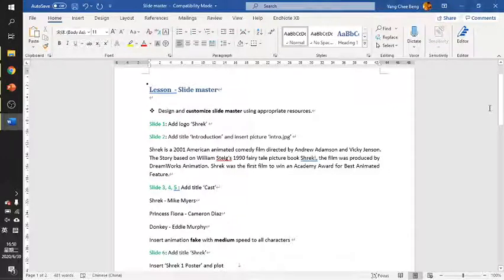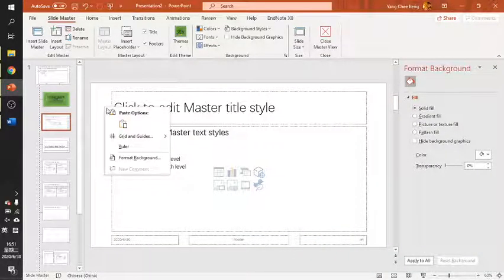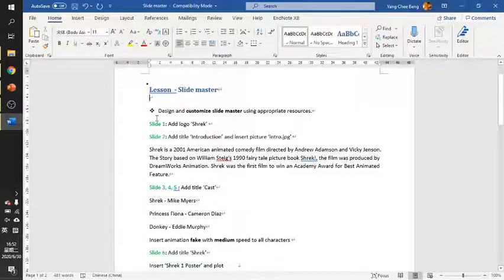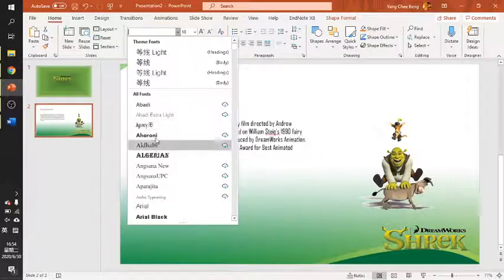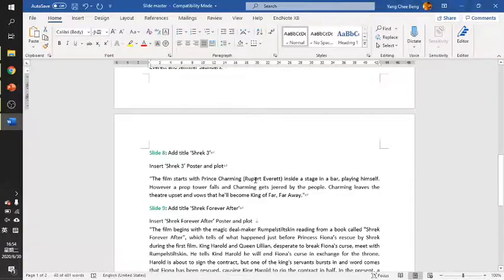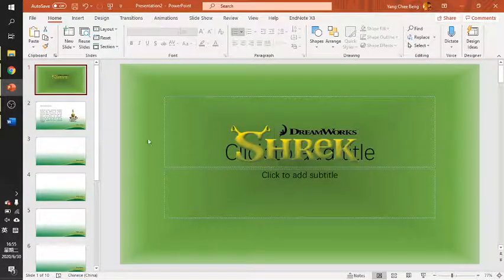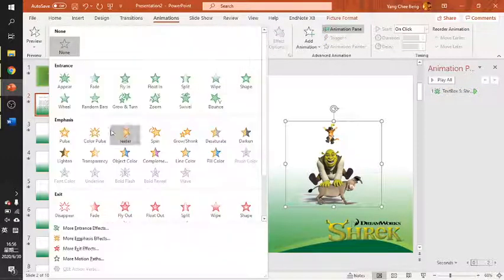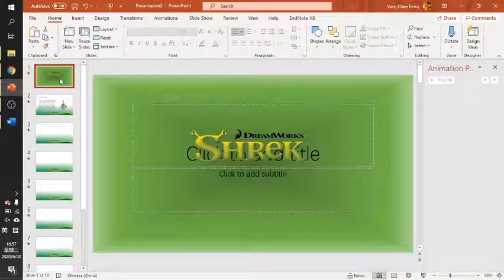PowerPoint Slide master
Slide master use to manage slide design